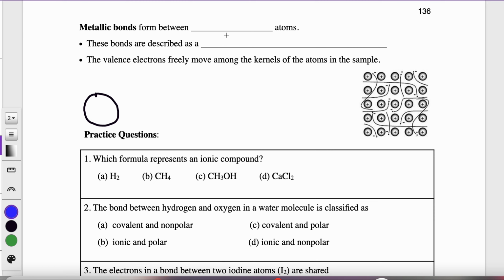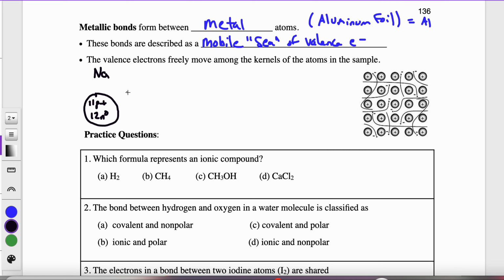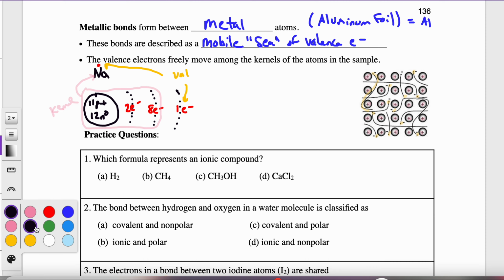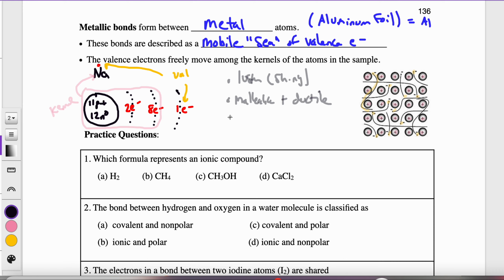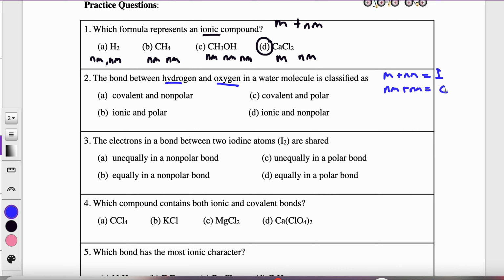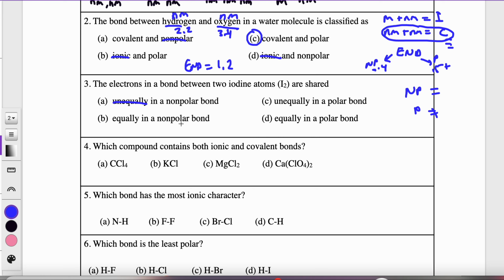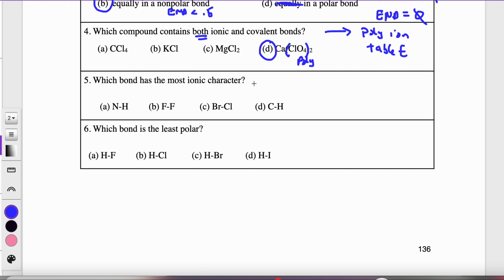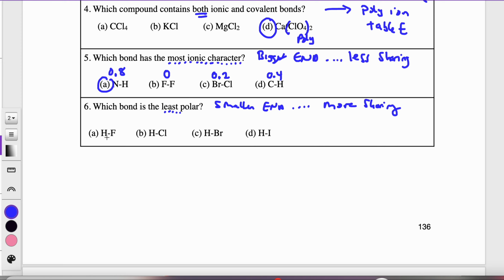2023 RC Bonding p136